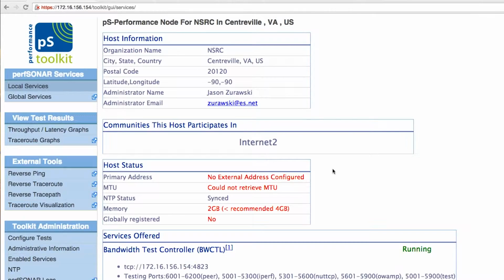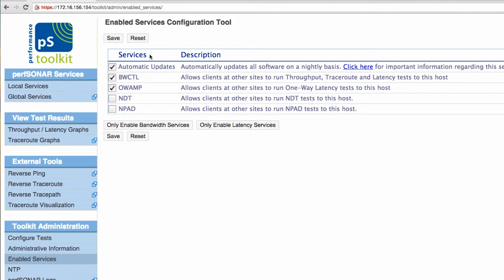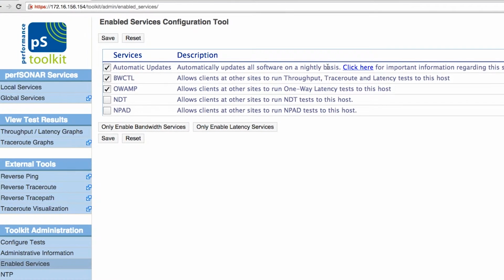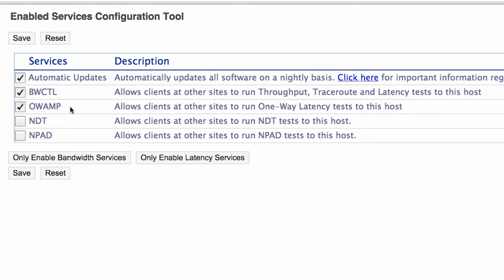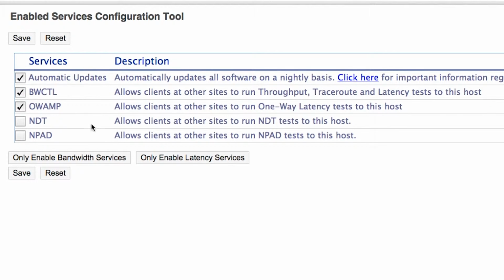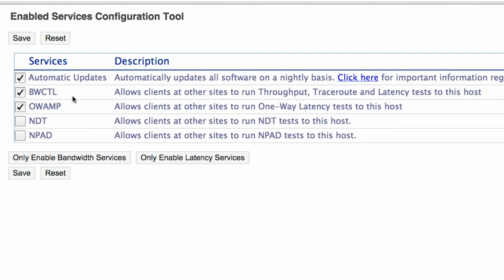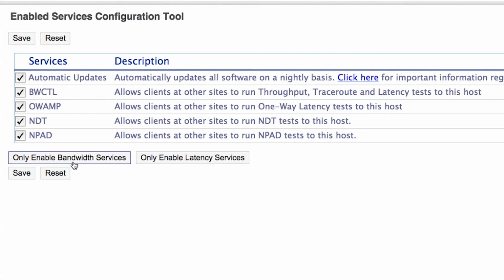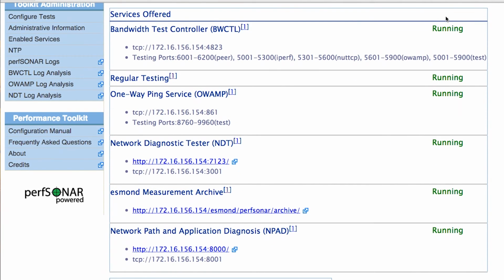perfSONAR Configure Enabled Services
The perfSONAR Toolkit is a fully enclosed measurement infrastructure packaged as a linux distribution. Within this software, there are components that can be configured to manage the services that are running. This video walks through the major configuration steps for the enabled services of the host.